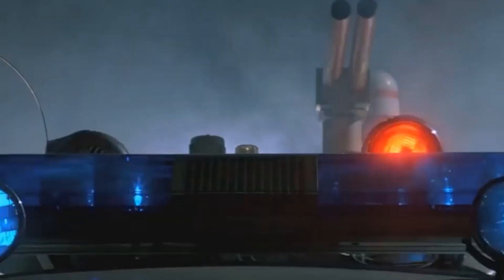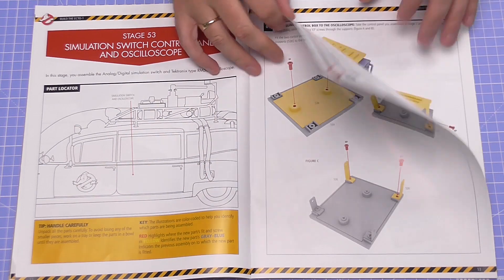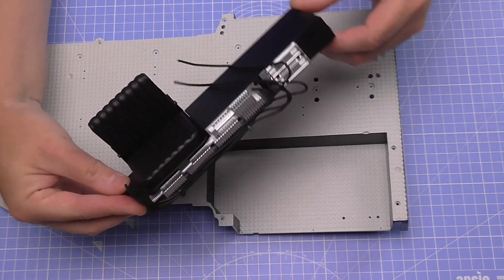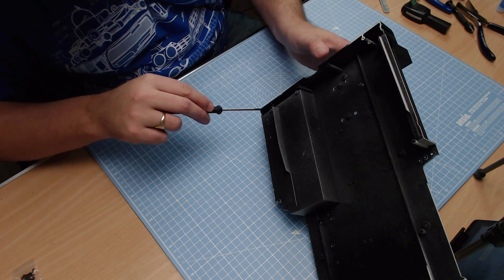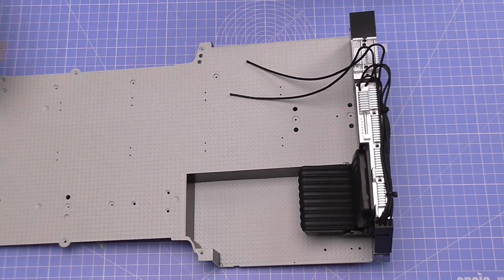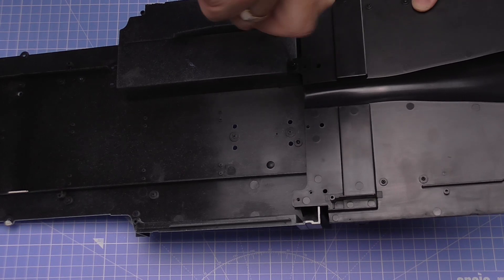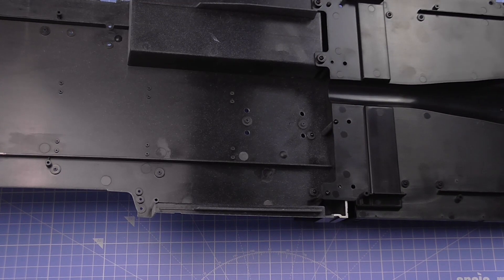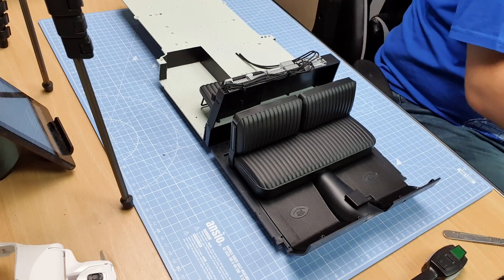Build the Ghostbusters Ecto-1 - Part 52 - Cargo Area Floor